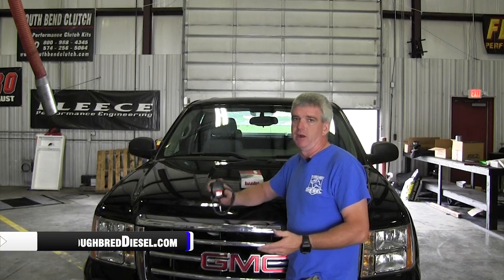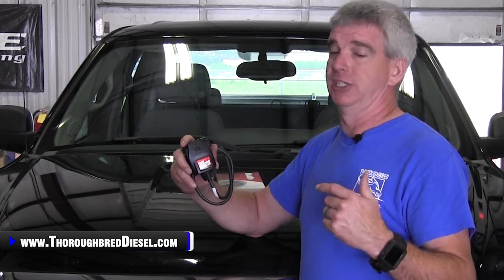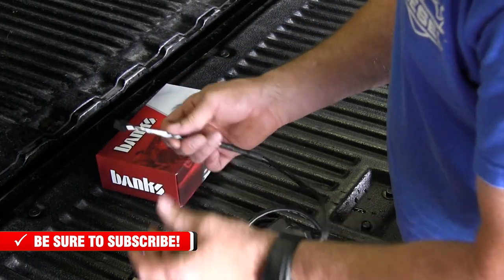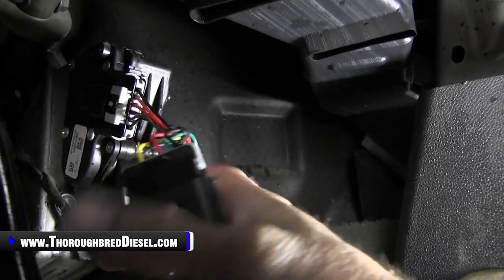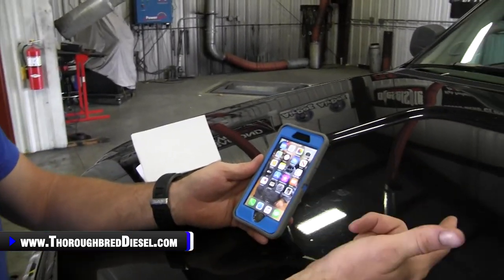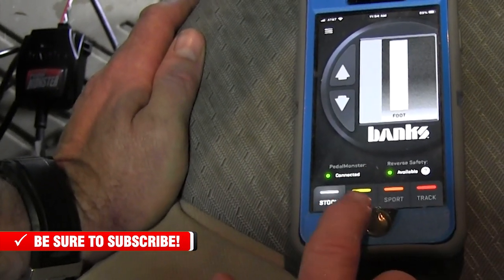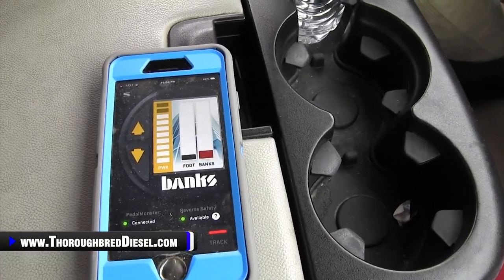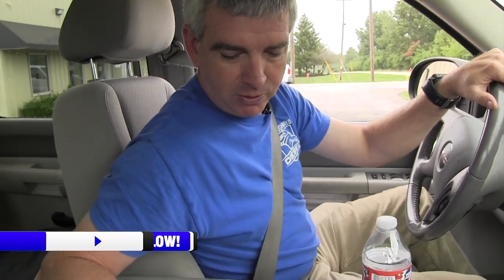Feel It In The Pedal | Banks Pedal Monster Install: 2012 GMC 1500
PedalMonster is the first OBD-II connected throttle sensitivity controller for gas and diesel vehicles. Controlled via Banks iDash or mobile app, PedalMonster is the only module of its kind to offer safety features like ActiveSafety®, Reverse Safety, and Adjustable Low-Speed Trim. Bring your vehicle to life with PedalMonster. City, Sport, Track with 30 levels of control. The only OBD-II connected throttle sensitivity controller. Adjustable low-speed trim, reverse safety, and ActiveSafety circuitry included!

Watch us install a Banks Pedal Monster on a 2012 GMC 1500.

Chapters
0:00 Banks Pedal Monster Overview
2:29 Before Installation
3:33 Inside Truck Installation
5:58 Pedal Monster App
8:48 Ride Along